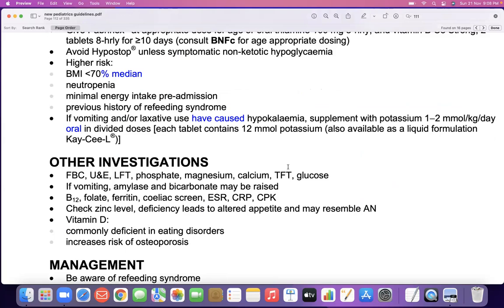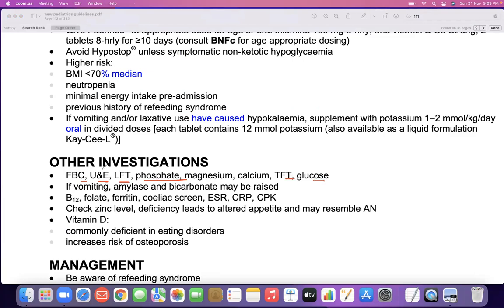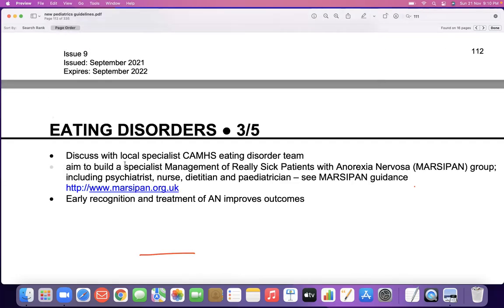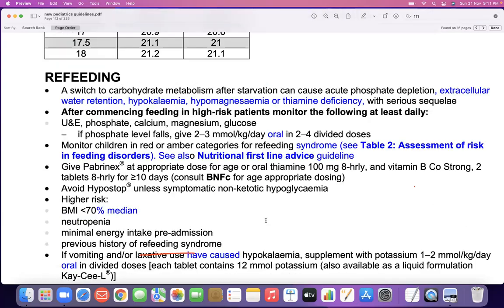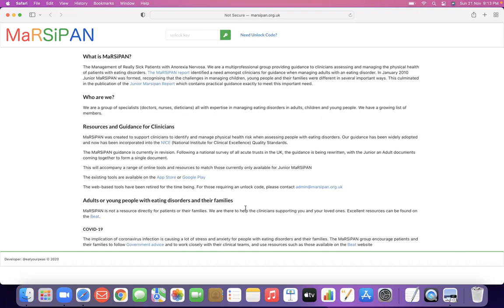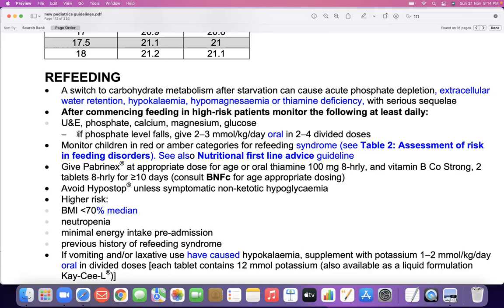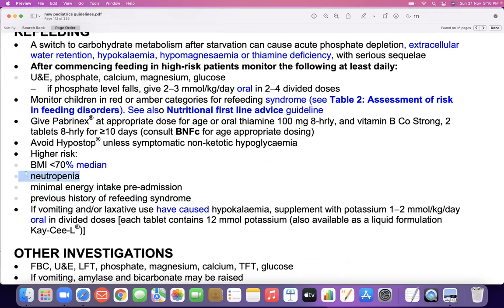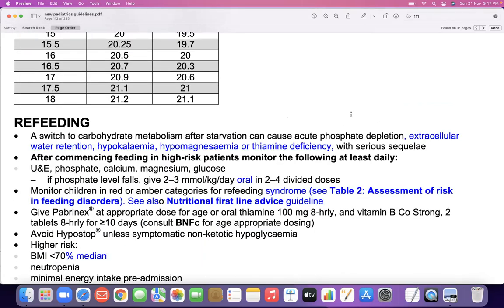MRCPCH - 201. PORTAL HTN, NEC, ANOREXIA NERVOSA.